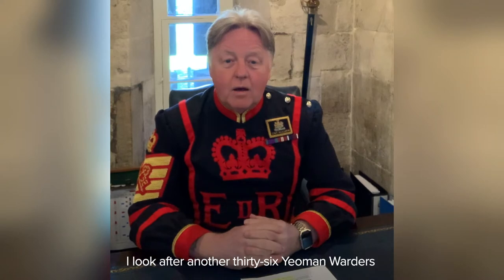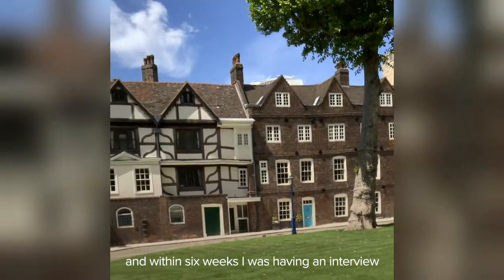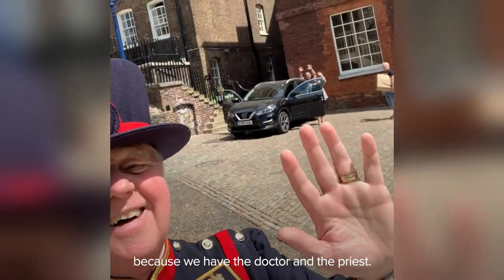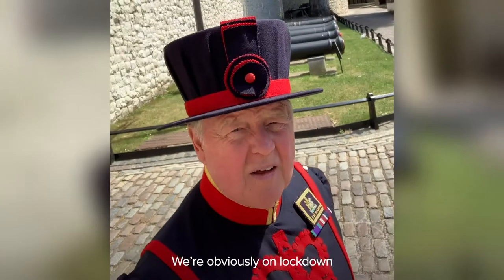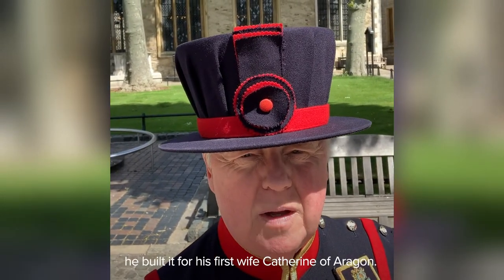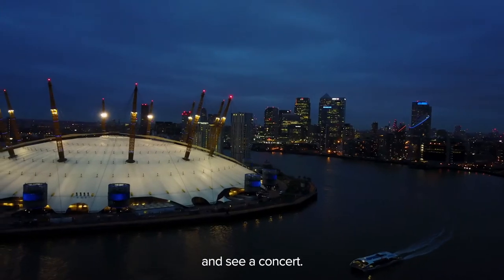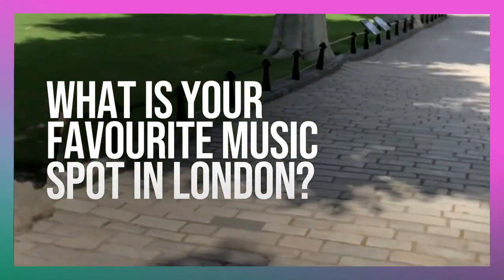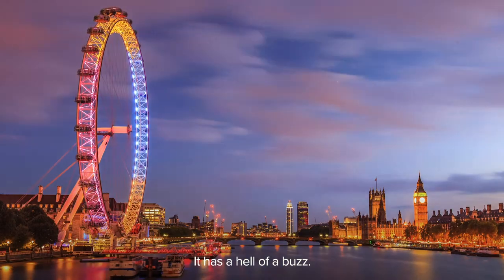LONDON STORIES E1: The Tower of London & McGowran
London is more than a city, it’s a community. We are multicultural, diverse and full of life. Our first episode of London Stories, filmed in the middle of lockdown, features Pete McGowran, Chief Yeoman Warder, at the Tower of London. 🏰 Time stamps below! ⬇️

💂‍♂️ Questions:
0:00 Introduction
0:49 "How did you become a Yeoman Warder?"
3:58 "What's your most memorable moment as a Yeoman Warder?"
4:17 "Where is your favourite place in the tower?"
4:51 "What are people most surprised to learn about Yeoman Warders?"
5:19 "What do you do on your days off?"
5:58 "What's your favourite music genre?"
6:37 "What's your favourite music spot in London?"
7:01 "What does being a Londoner mean to you?"

Visit London is your ultimate guide to London. From the best activities in the city to top restaurants, bars, and hotels, explore what's on in London today. ❤️